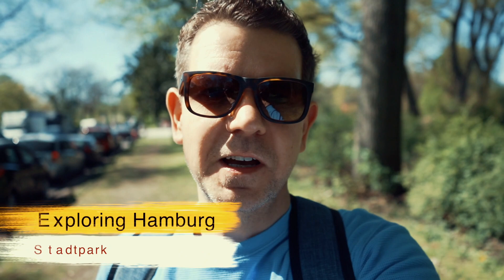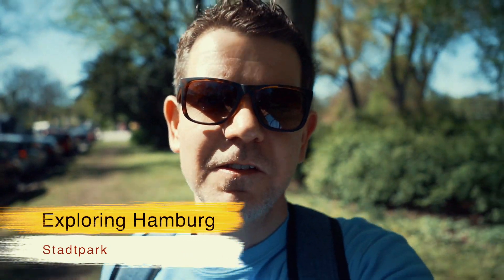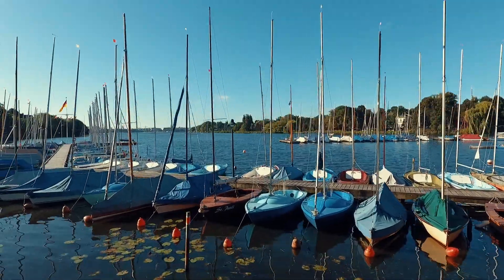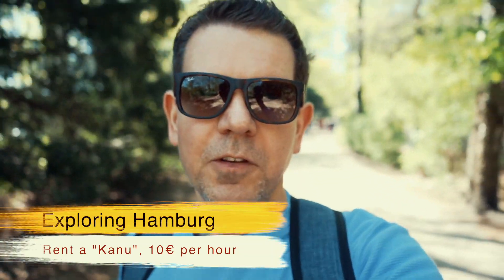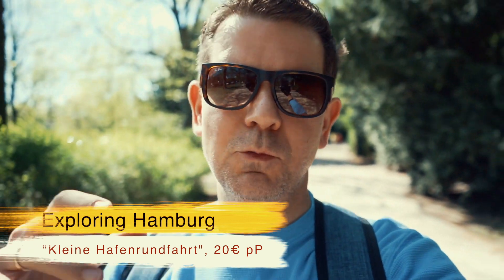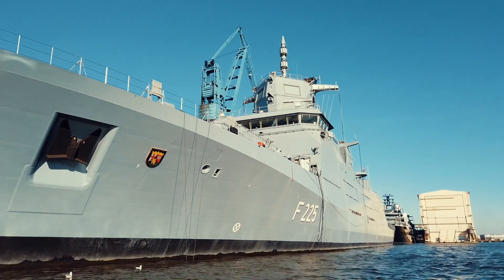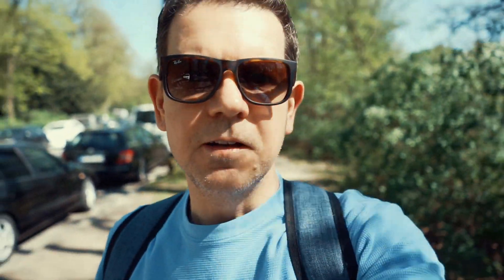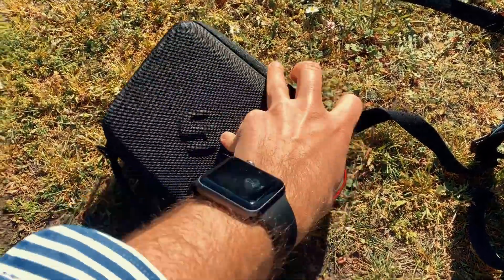Exploring Hamburg - Top 3 Things to Do during Cherry Blossom - DJI Osmo Pocket and Insta360 OneX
In this video we are exploring Hamburg during cherry blossom season (mid of April). We will show you our top 3 things where to go on a sunny day.
- Stadtpark in the center of Hamburg

Gear used:
- DJI Osmo Pocket
- Insta360 OneX
- Sony Alpha 7ii
- Smatree Case